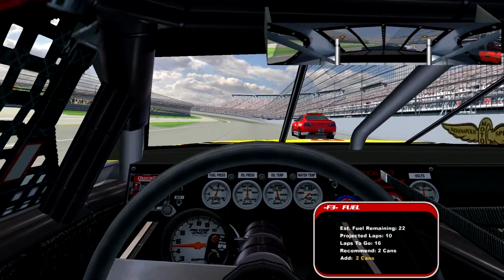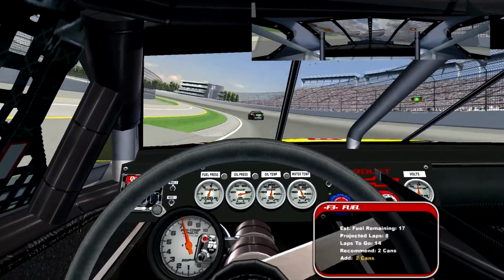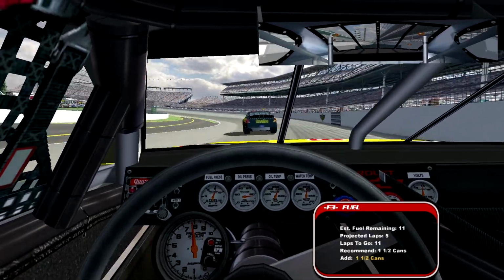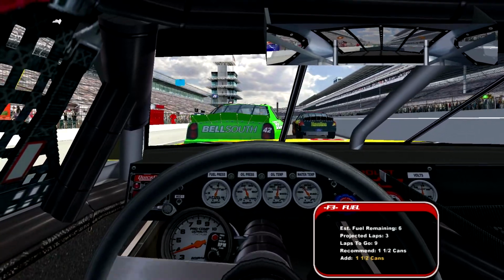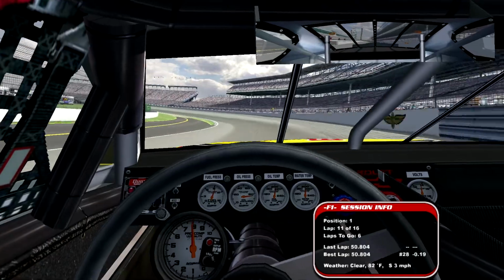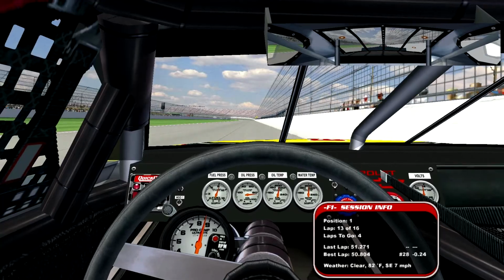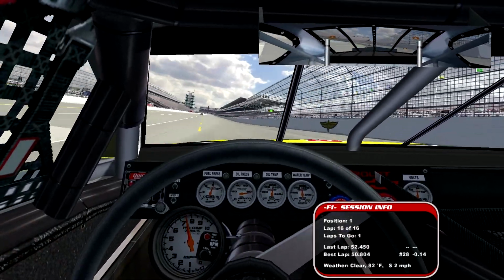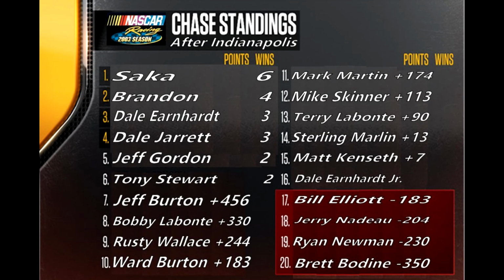NASCAR Racing 2003 Season: 2000 Mod - Indianapolis - (Season Championship Race 20)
We take to the 2.5 mile rectangle that is the Brickyard. Indianapolis!